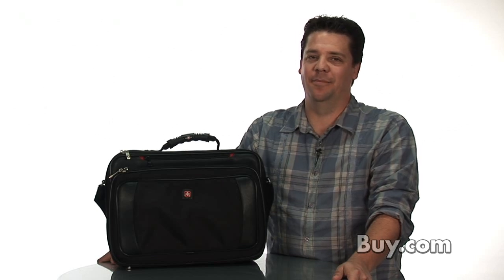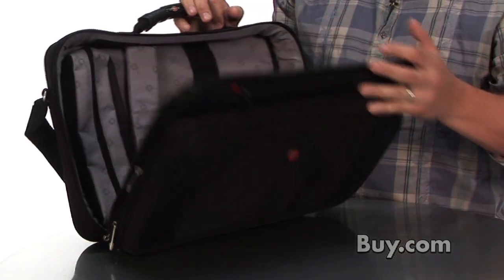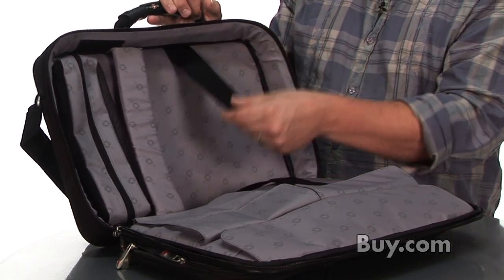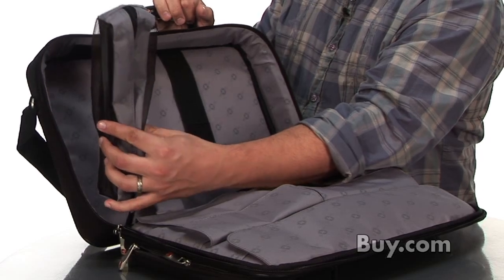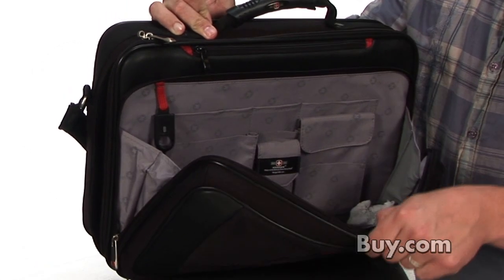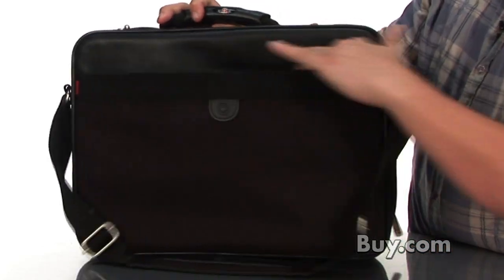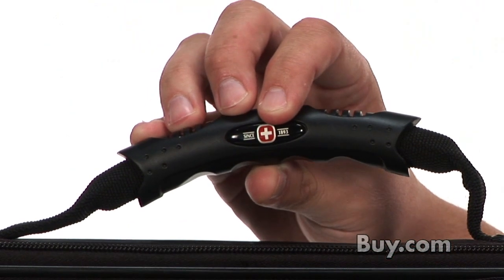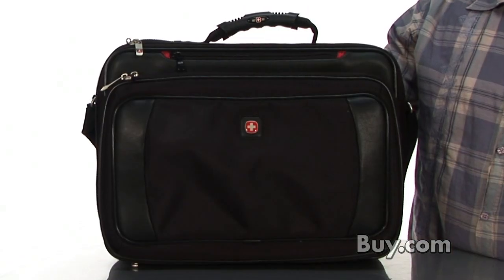Wenger Yukon Notebook Case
Wenger Maker of the Genuine Swiss Army Knife Single Gusset Computer Bag: black; poly; fits most 17" notebooks; protective compartment; zip down computer access; all business organizer; front quick pocket; removable accessory pouch